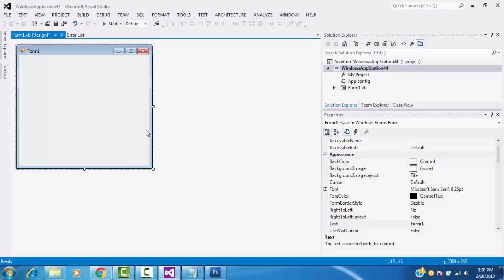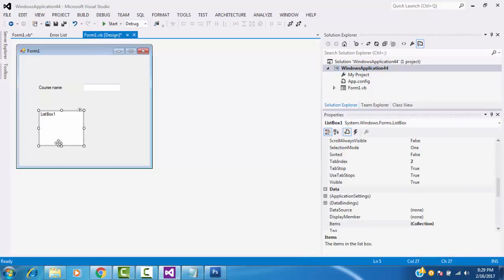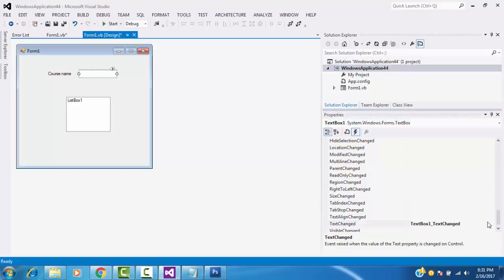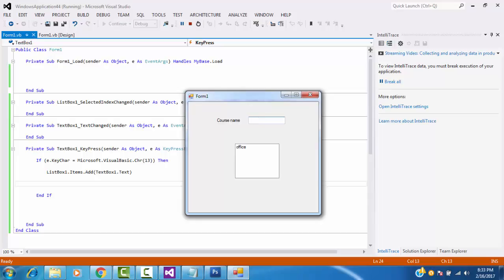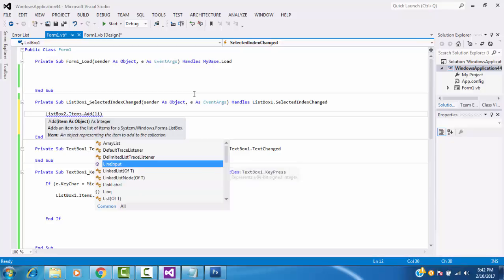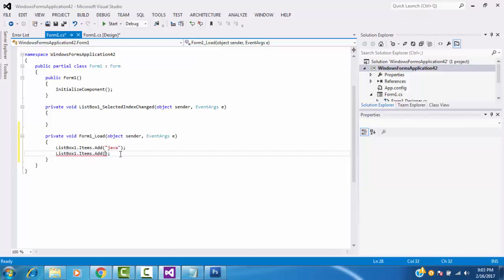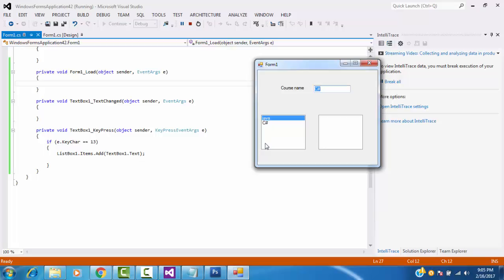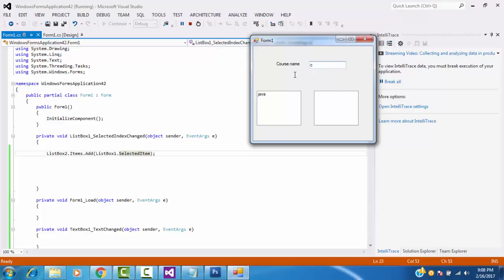VB.NET VS C#.NET STEP BY STEP WITH SAMPLE PROJECTS DAY 26